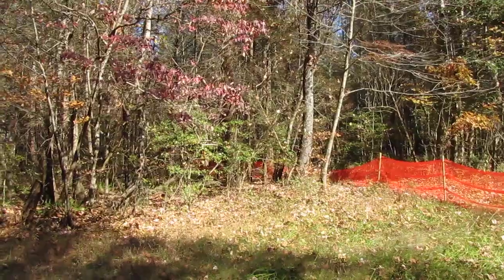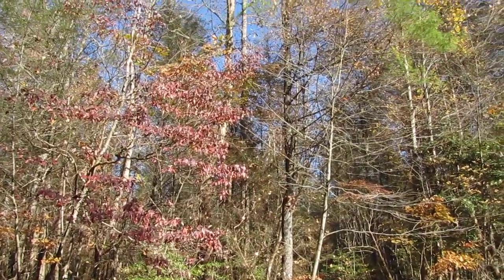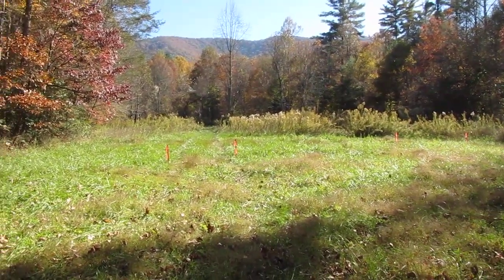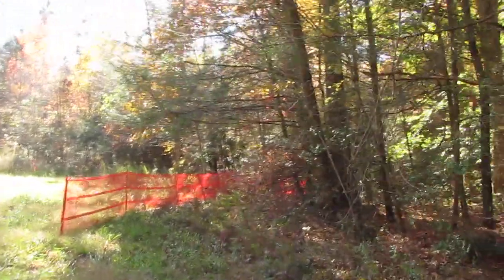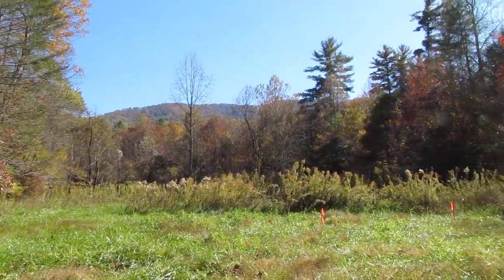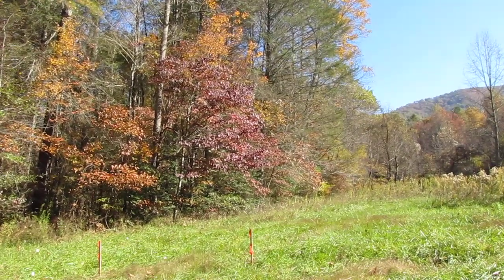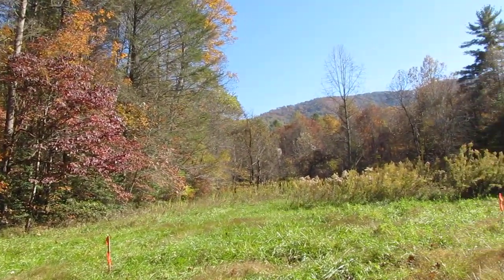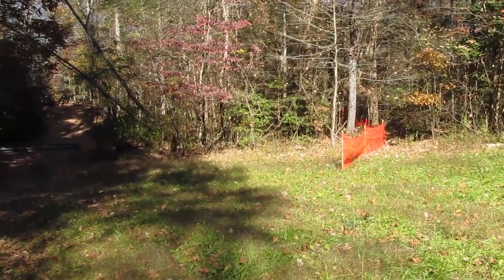blairsville ga new public target range - part 2